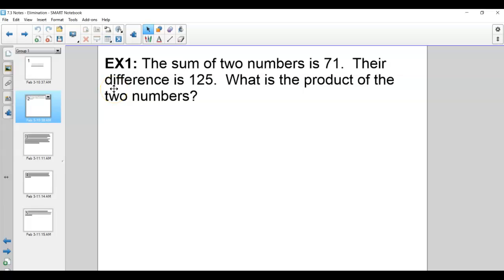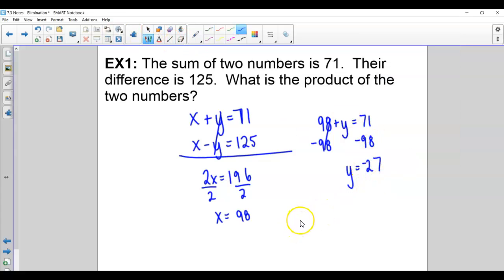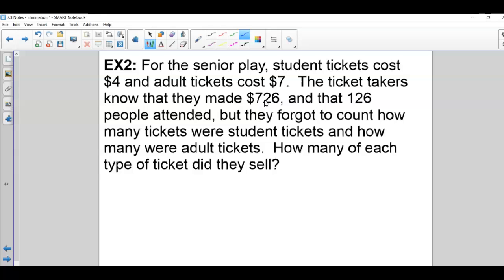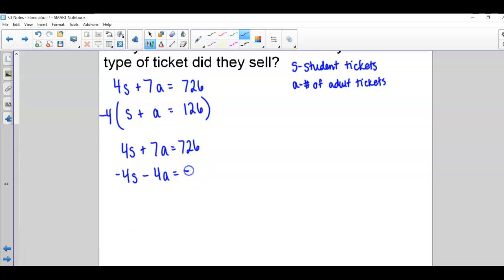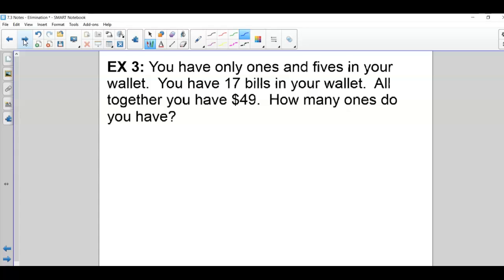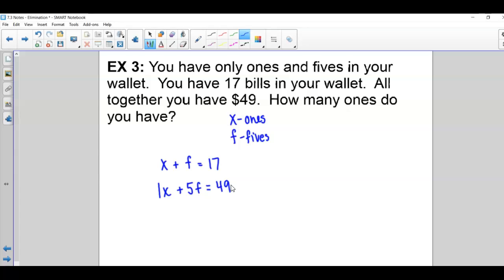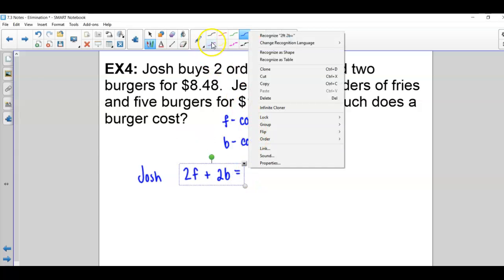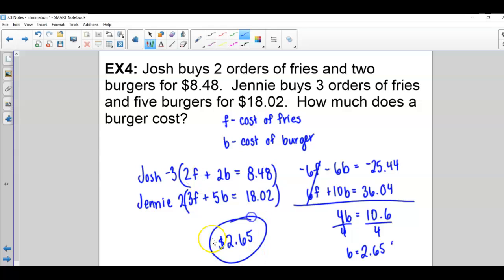7.3 Notes - Elimination